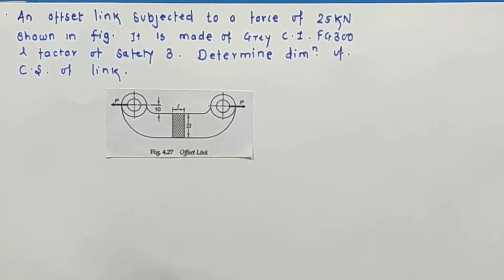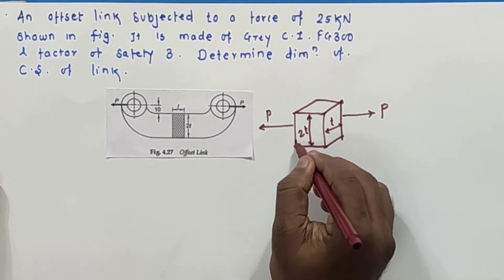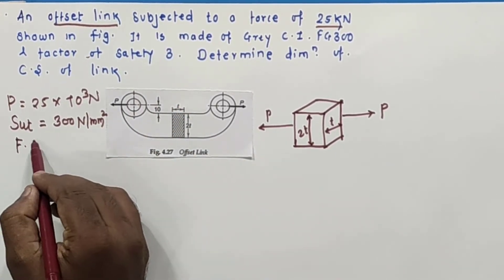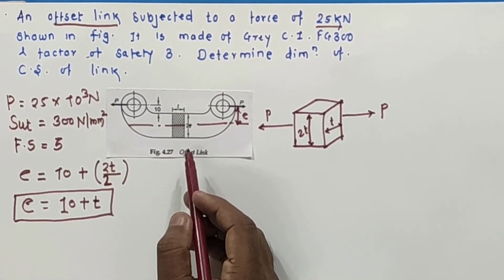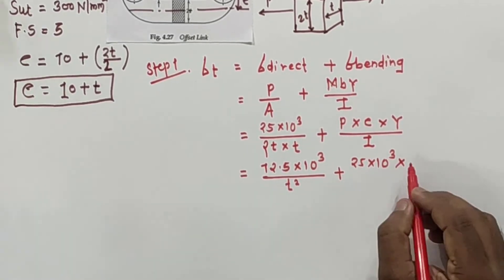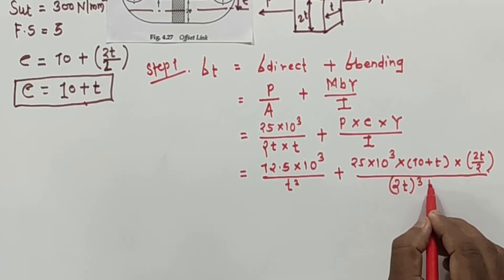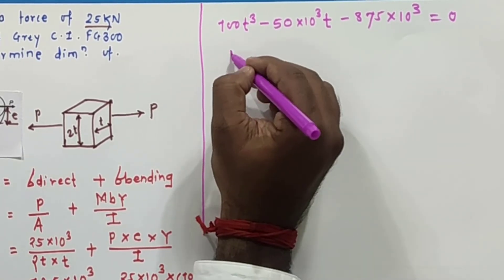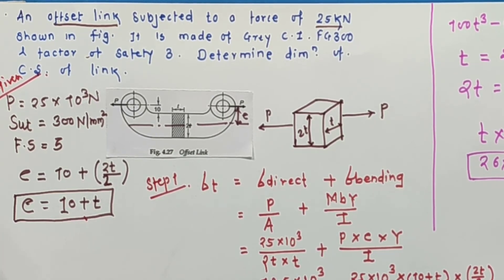Eccentric Loading Numerical 1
Eccentric loading: The load is offset from the centroid of the cross section because of how the beam load comes into the column. This offset introduces bending along with axial stress. (This can also happen with continuous beams across a column or wind loading.)